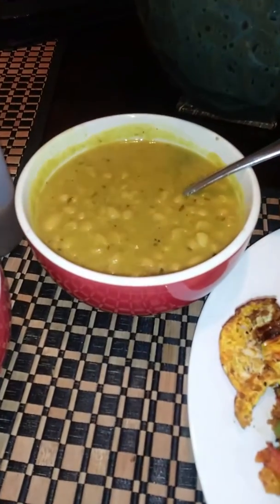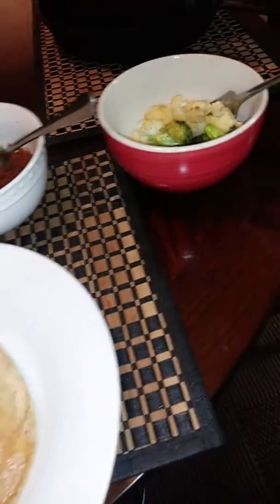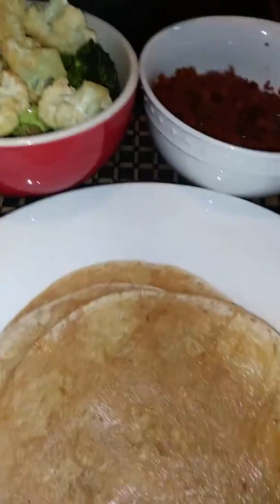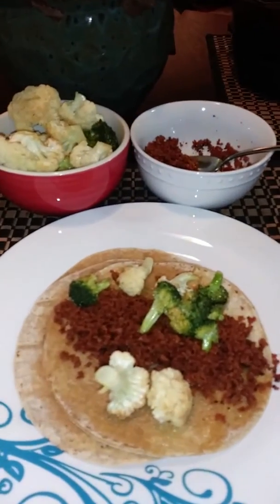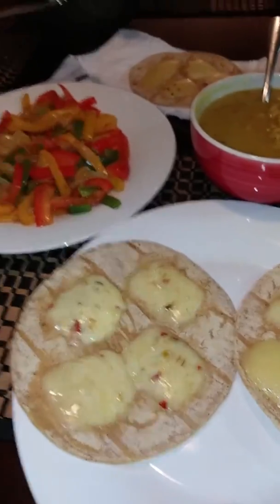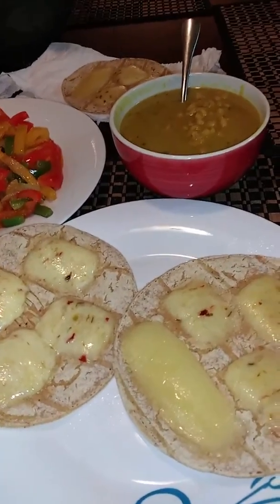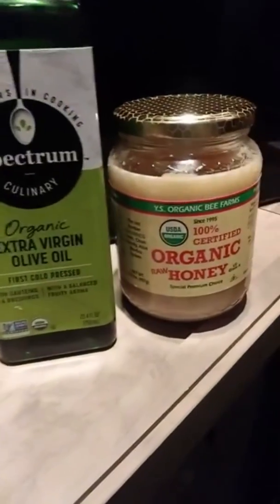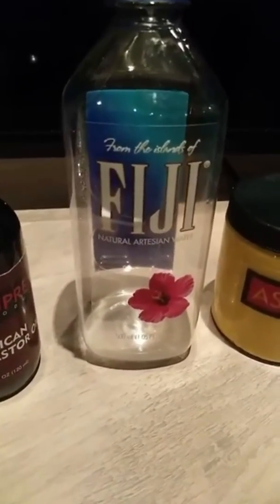Meal Prep Examples!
The Ultimate Wellness Group Transformation Tuesday Series!